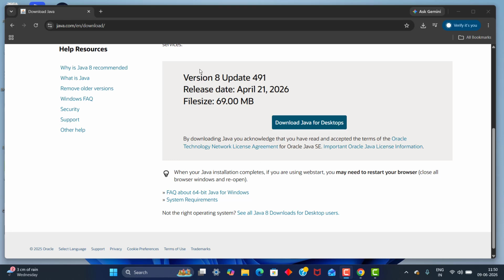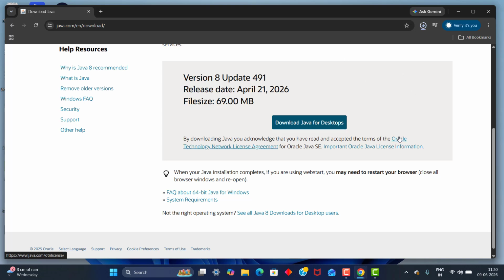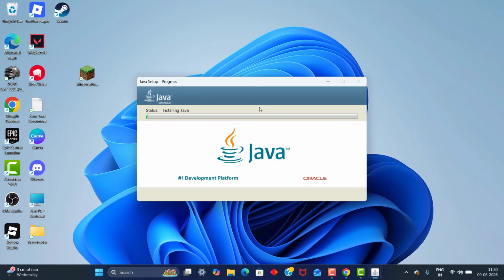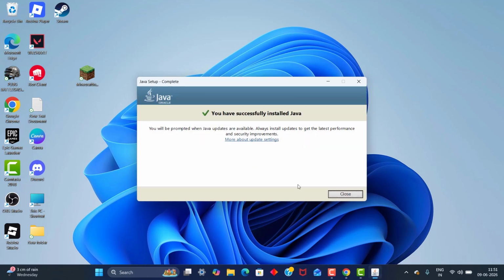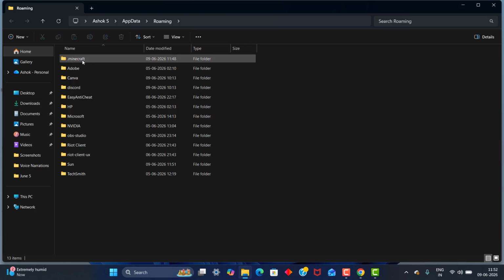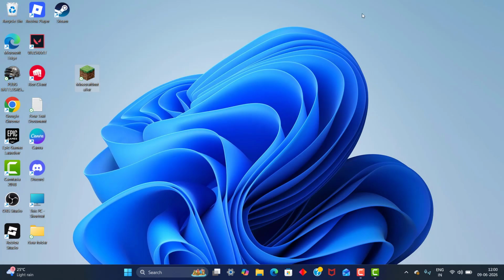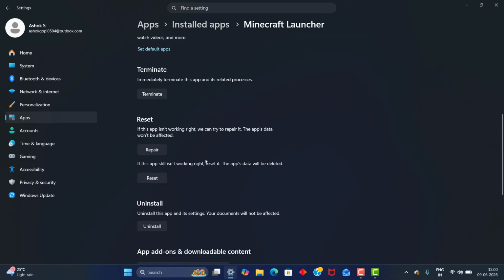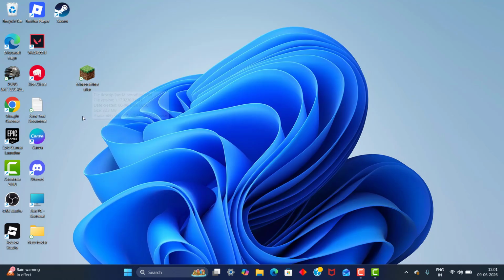How To Fix Minecraft Exit Code 1 (2026)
Are you getting the Minecraft Exit Code 1 error when launching Minecraft? In this video, you'll learn the best fixes to solve Minecraft Exit Code 1 on Windows.

Follow the step-by-step solutions to fix Minecraft Exit Code 1, launch Minecraft successfully, and get back into your favorite worlds without crashes.